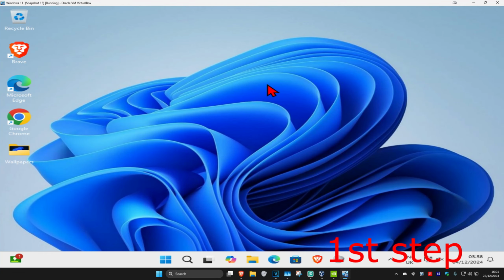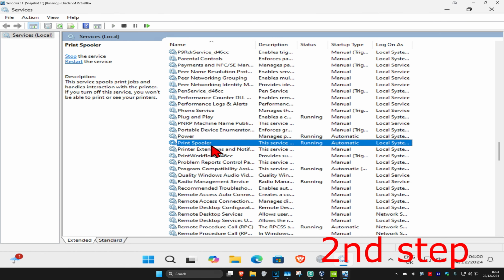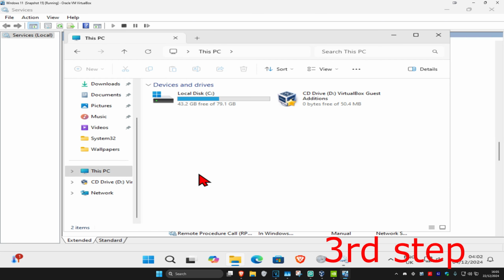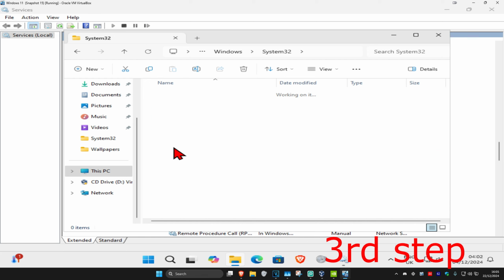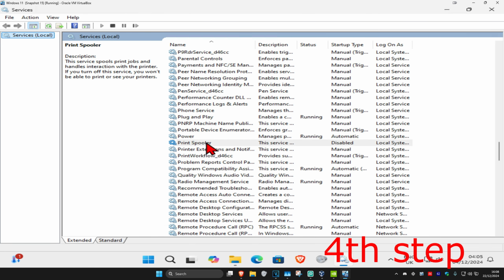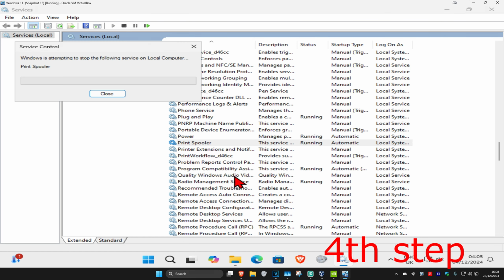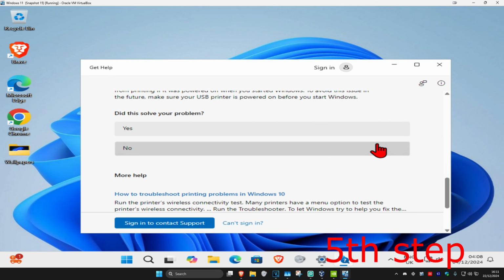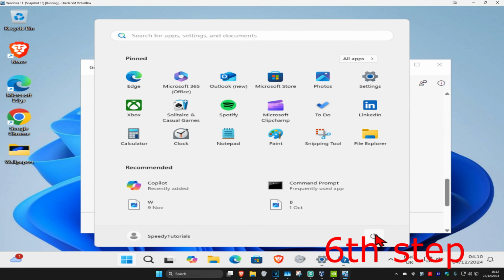How To Fix Printer Error 0x000006ba Operation Could Not Be Completed Spooler Service Not Running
How To Fix Printer Error 0x000006ba Operation Could Not Be Completed Print Spooler Service Not Running

In this tutorial, I’ll show you how to fix Printer Error 0x000006ba, which occurs when the Print Spooler service is not running. This error can prevent you from printing anything, but with these simple steps, you can get your printer working again.

Error 0x000006ba typically appears when running a system file check on a Windows PC or due to corrupted registry files. It can also occur when the RPC server is unavailable, or when trying to install a printer. This error often leads to system freezes or crashes.

Issues addressed in this tutorial:
print spooler service not running windows 11
print spooler service not running after windows 11 update